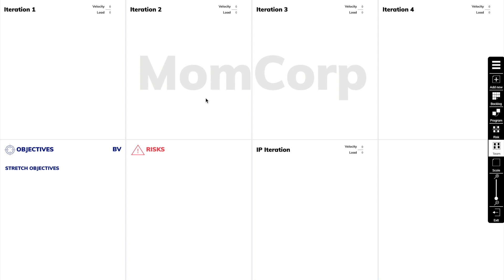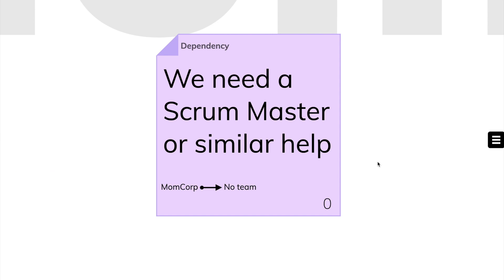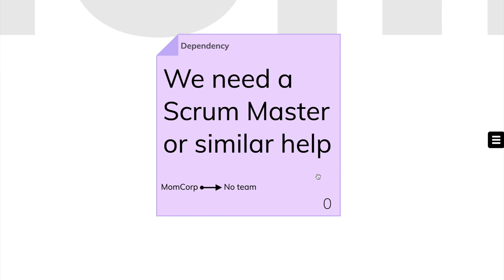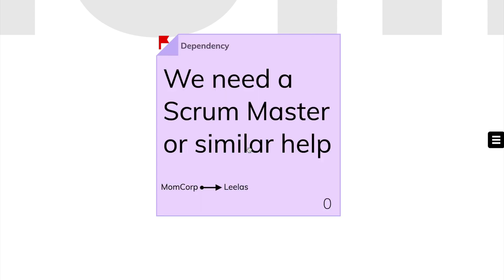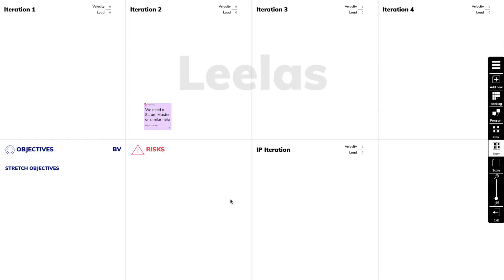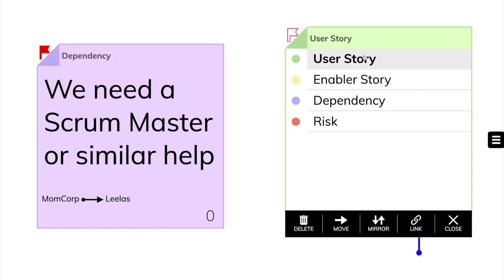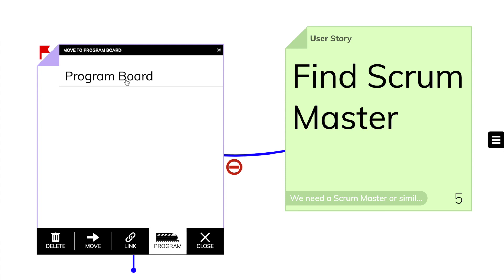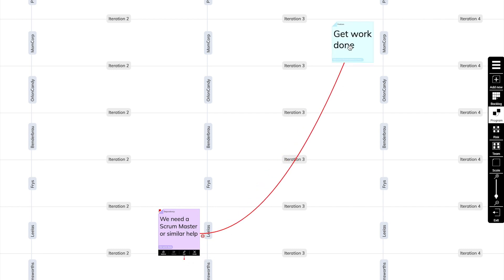Visualize Dependencies - piplanning app (Lesson #17)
In this lesson we will take a more detailed look at the Dependency sticky type.